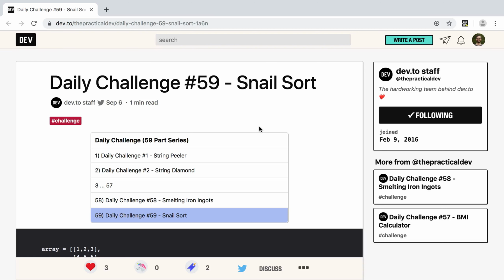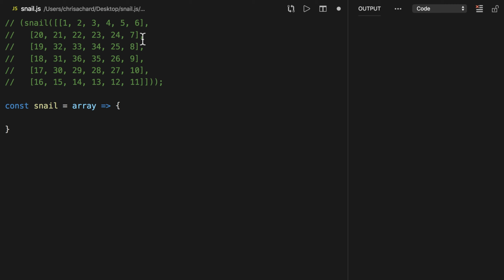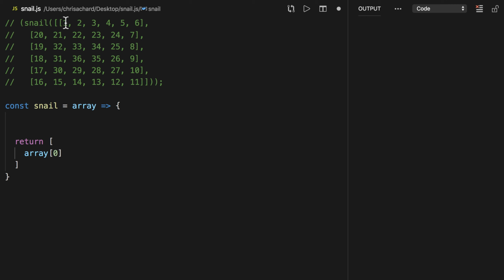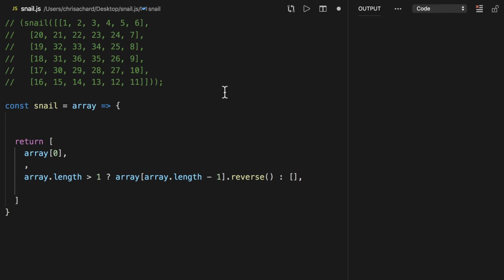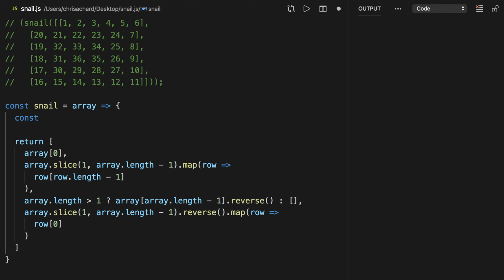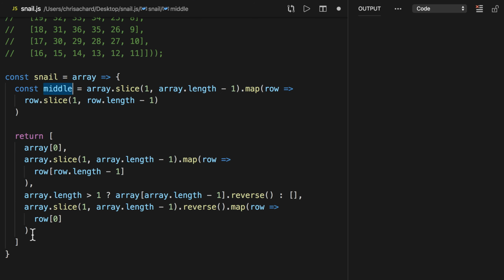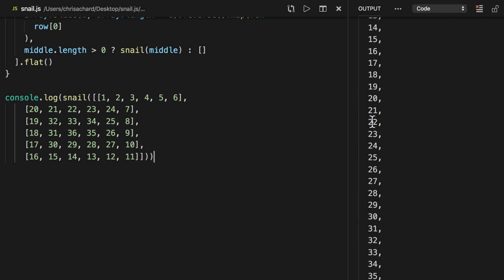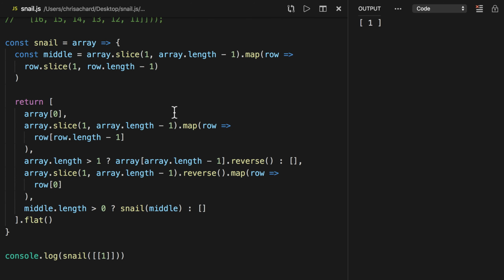[Code Challenge 7] - Snail Sort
A unique sorting algorithm!  Solve "snail sort" in javascript with .map(), .reverse(), and .flat()

Like this? Find more!